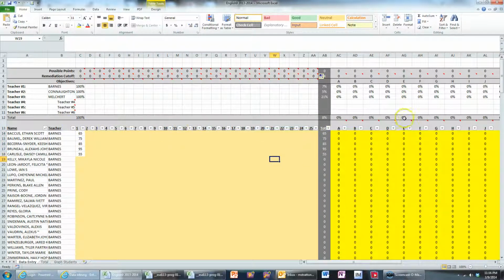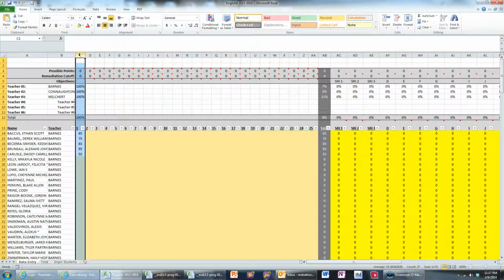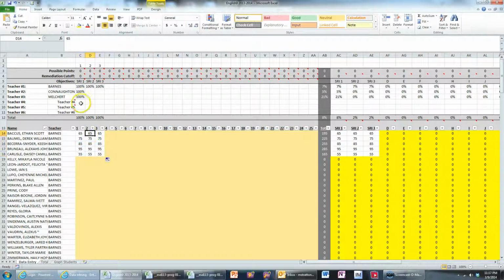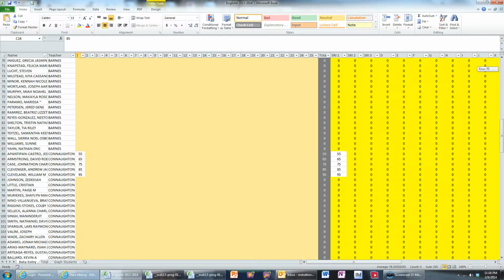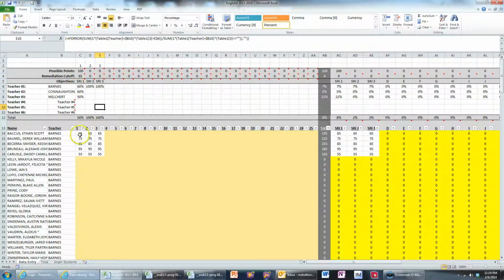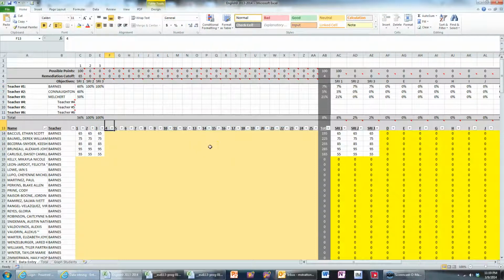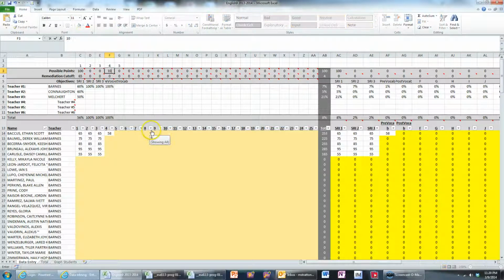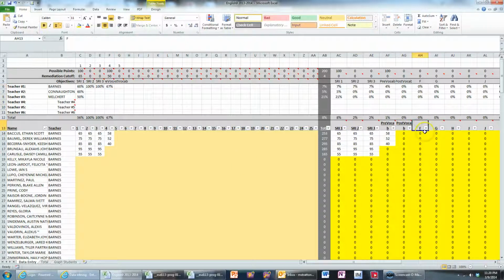Becky Redecker's Directions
Demonstration how to use an Excel template to evaluate test scores.